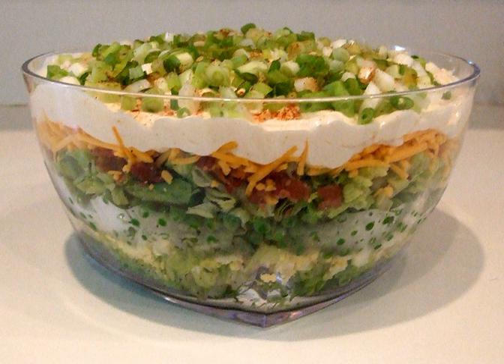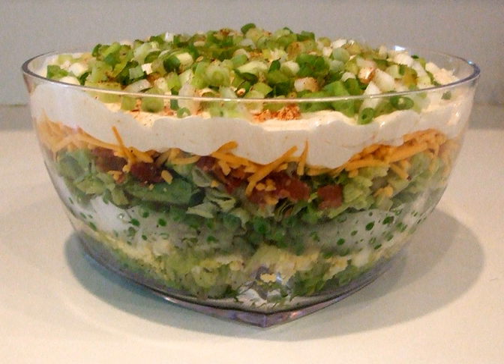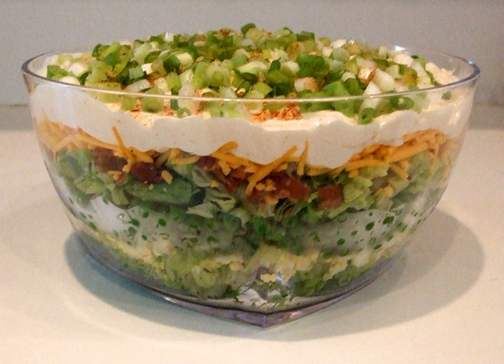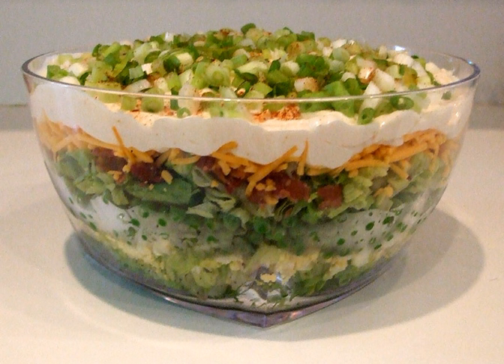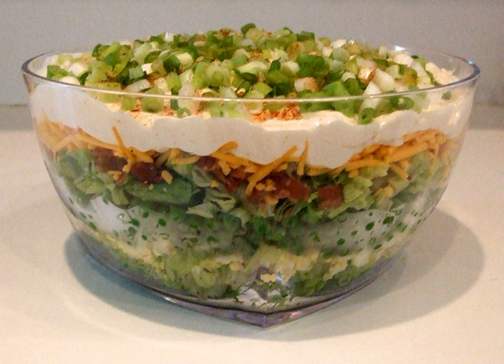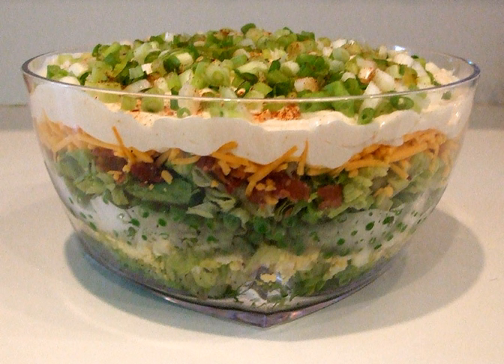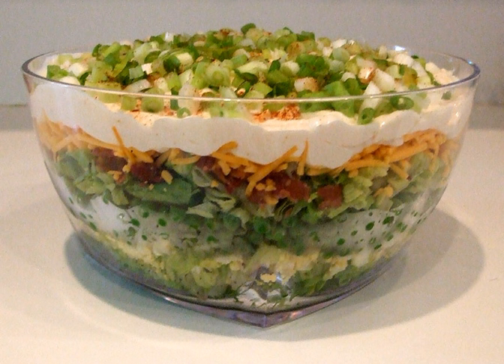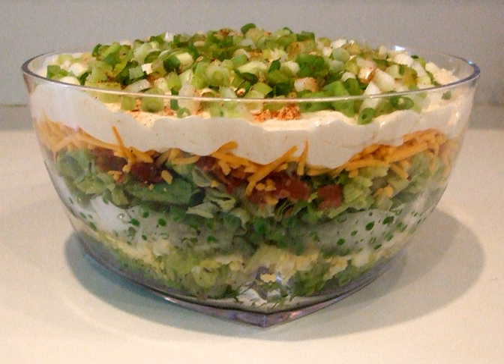Seven-layer salad | Wikipedia audio article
This is an audio version of the Wikipedia Article:
Seven-layer salad

SUMMARY
Seven-layer salad is an American dish that includes a colorful combination of seven layers of ingredients: iceberg lettuce, tomatoes, cucumbers, onions, sweet peas, hard boiled eggs, sharp cheddar cheese, and bacon pieces. The salad is topped with a mayonnaise-based dressing and sometimes sour cream is added. It is often served in a glass bowl or large pan so the layers can be observed. The dish is often associated with potlucks, picnics, and barbecues, where a large gathering of people takes place and many people need to be fed. There are many variants on the seven-layer salad and it can be made with additional (or sometimes fewer) layers, making it (for example) an eight-layer salad instead.